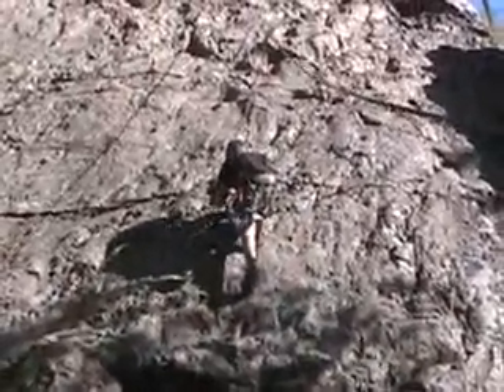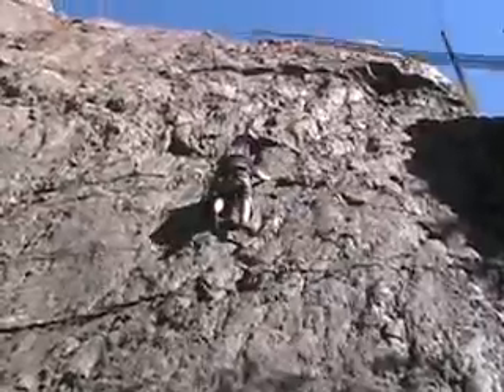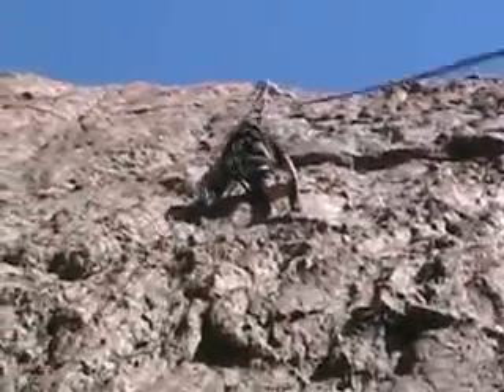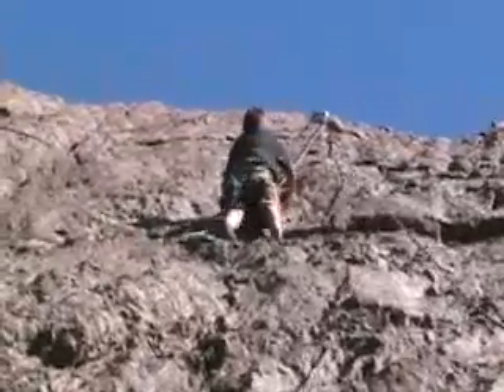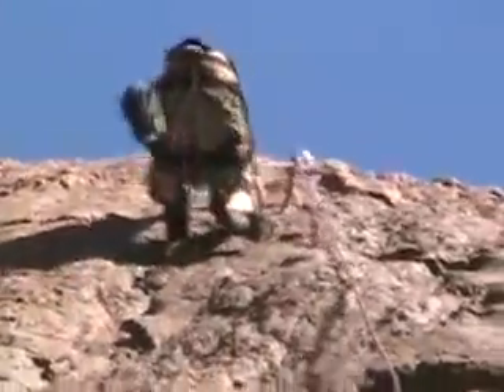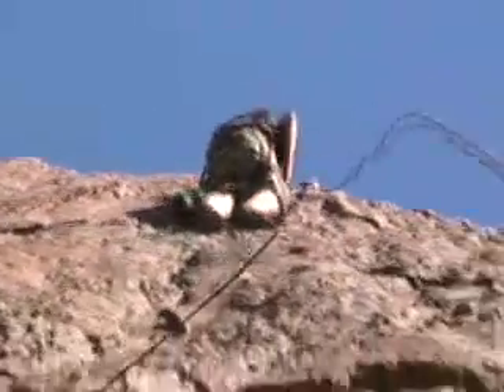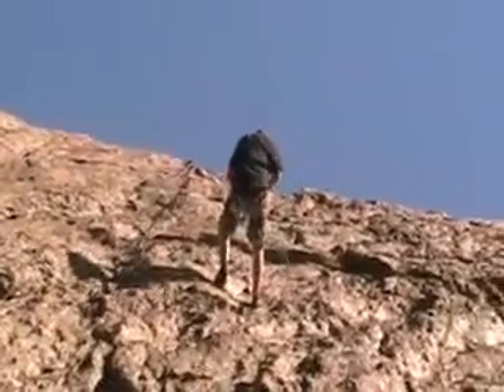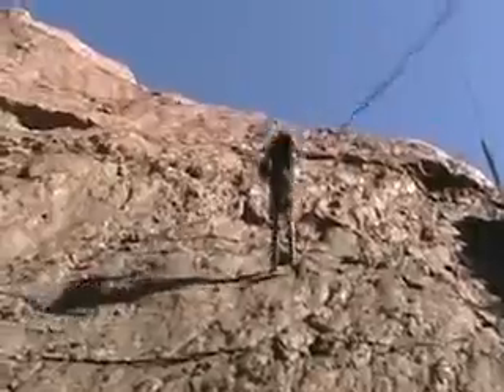year old climber.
This 11 year old climber flashes a 5.9, then raps down.